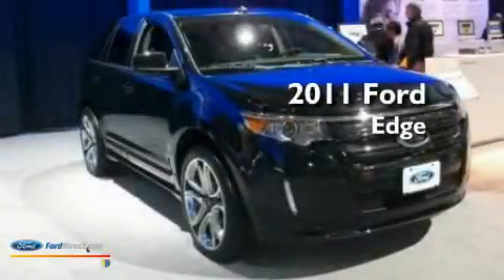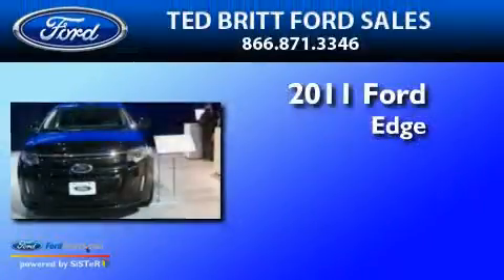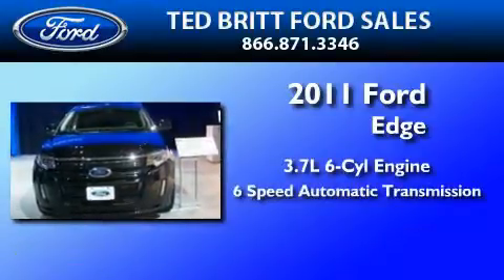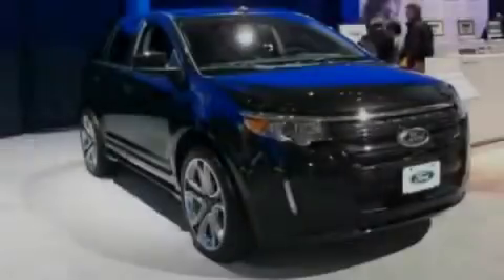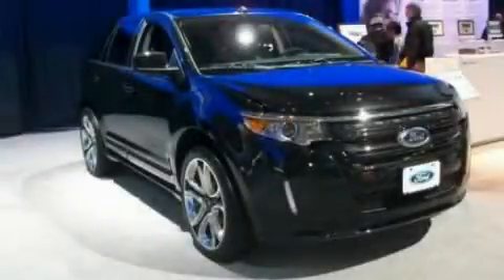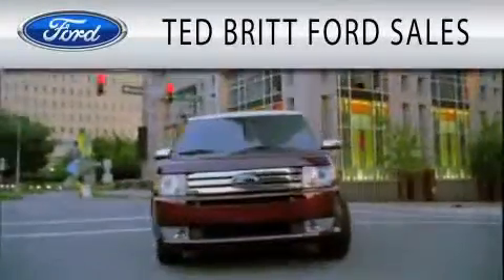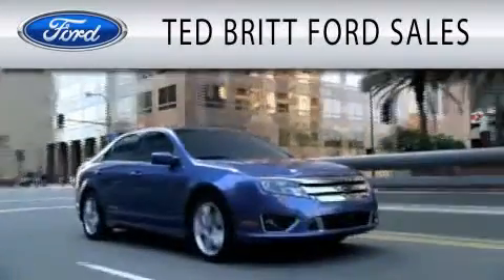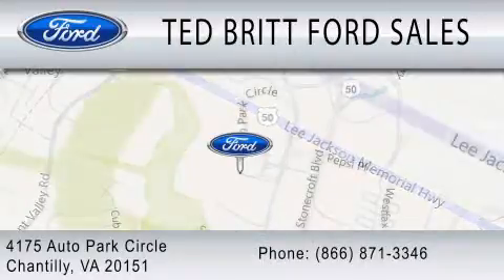2011 FORD EDGE VA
Year : 2011
 Make : FORD
 Model : EDGE
 Engine : 3.7L V6
 Trans . : AUTO 6SPD
 Exterior : TUXEDO BLACK

 Interior : CHARCOAL BLACK
 Stock : S10944

 4175 Auto Park Circle
  , VA 20151